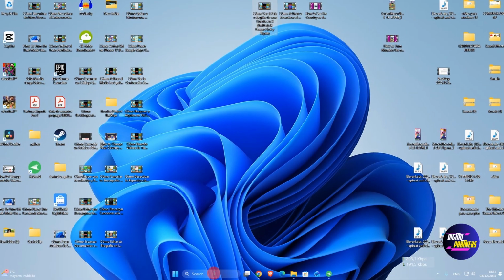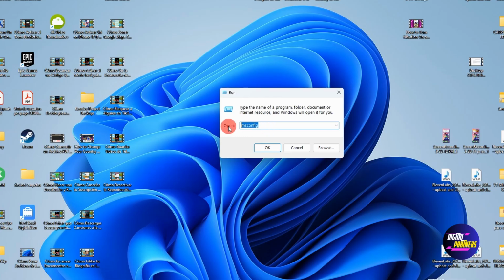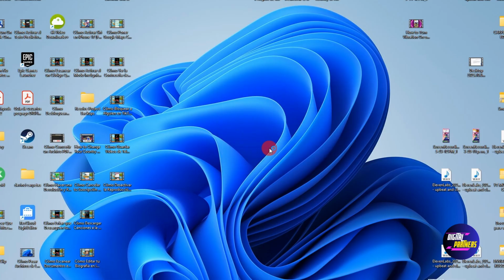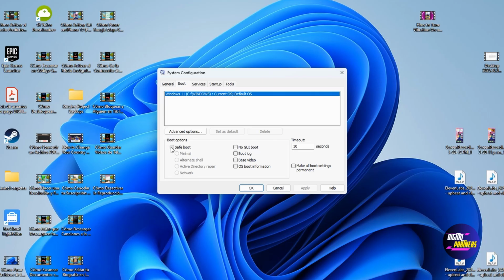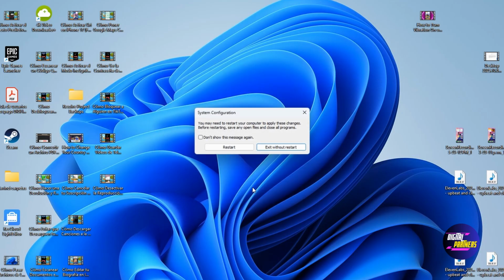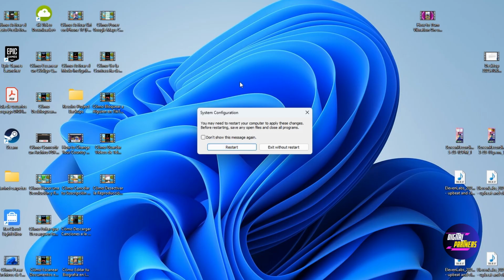How to Start Windows 11 in Safe Mode (Quick & Easy)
In this video, we show you how to start Windows 11 in Safe Mode using a quick and simple method. Safe Mode is ideal for troubleshooting errors, fixing startup issues, and diagnosing system problems on your PC or laptop. Follow this tutorial to enable or disable Safe Mode anytime you need it.
00:00 Intro
00:13 Enable Safe Mode
00:39 Exit Safe Mode
00:51 recommended videos